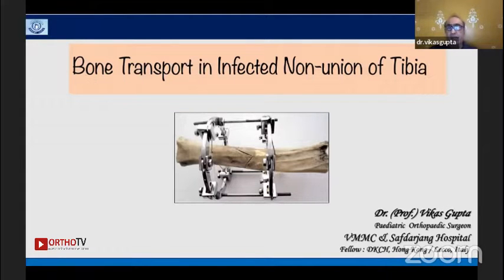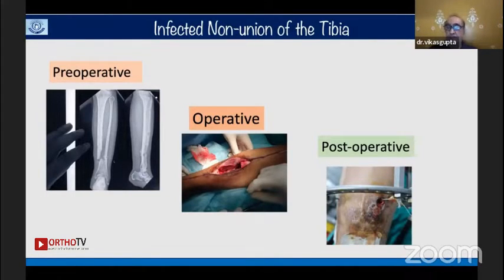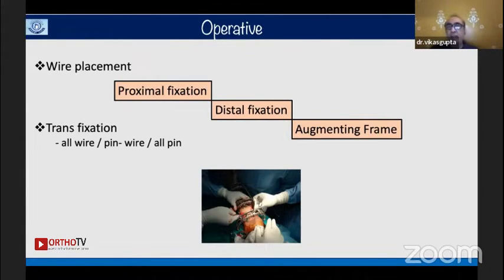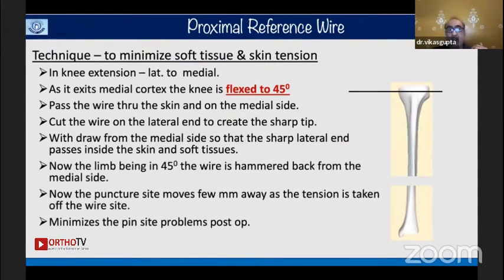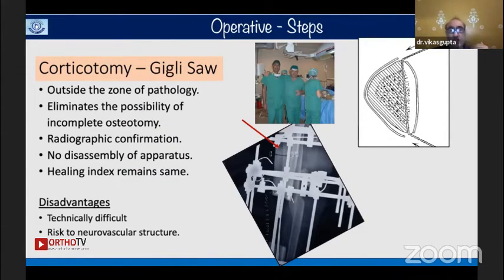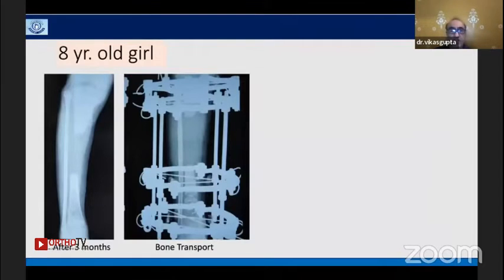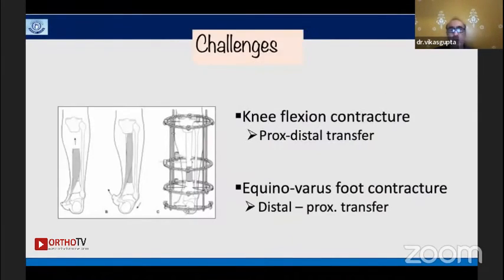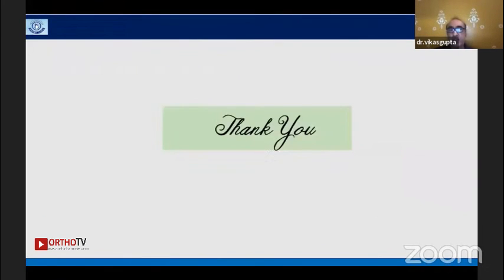Bone Transport in Infected non unions of Tibia Dr Vikas gupta